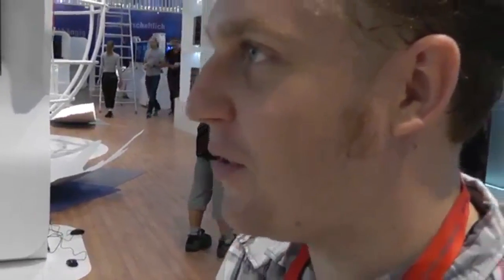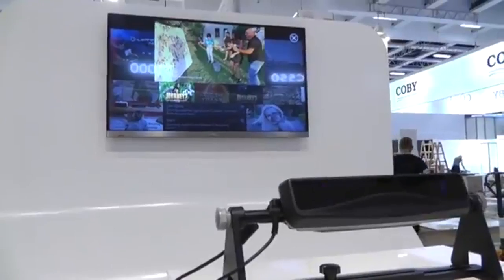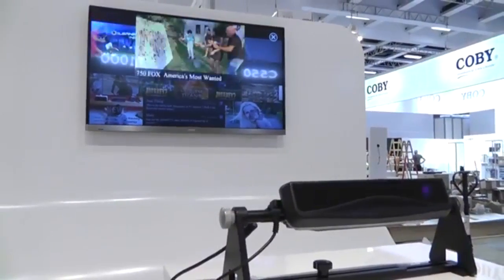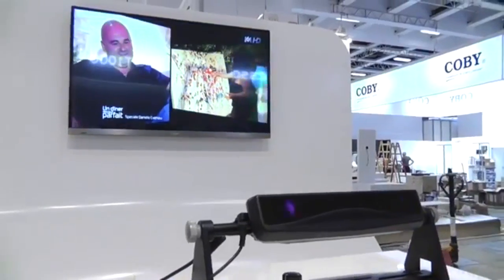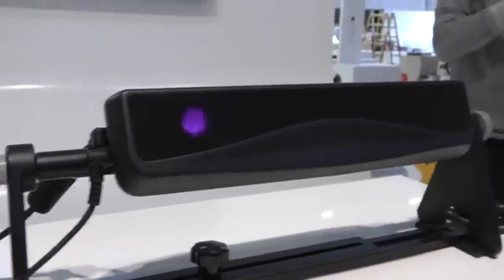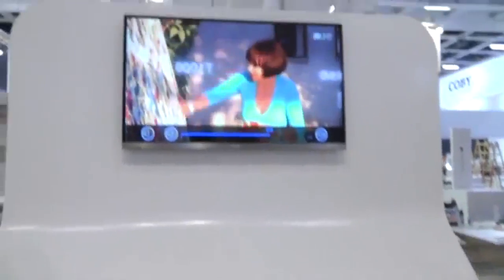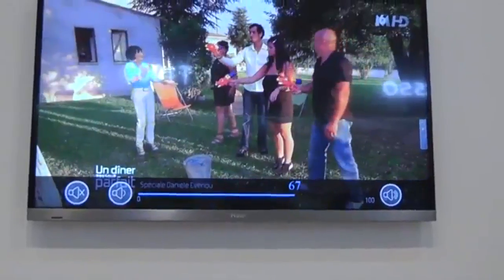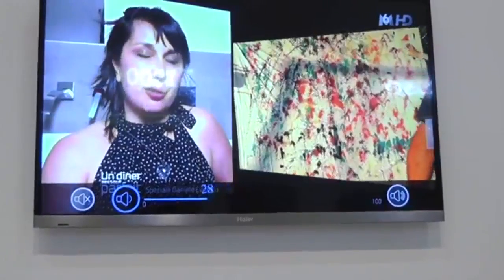Haier Eye Control TV set